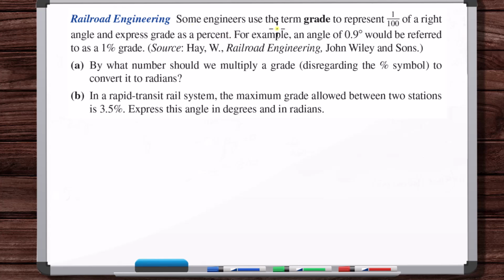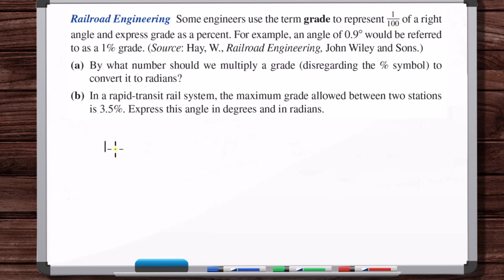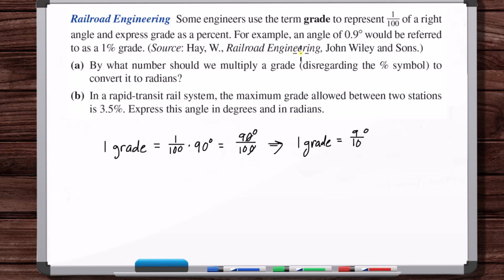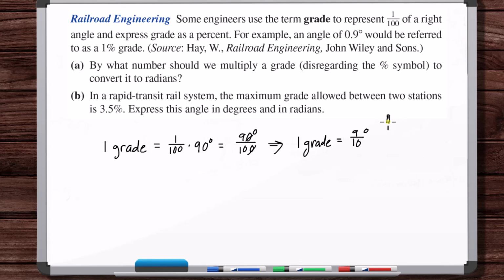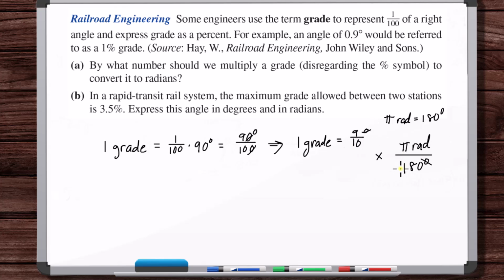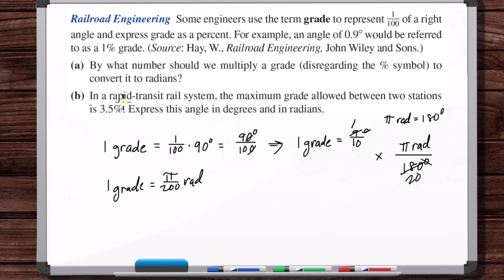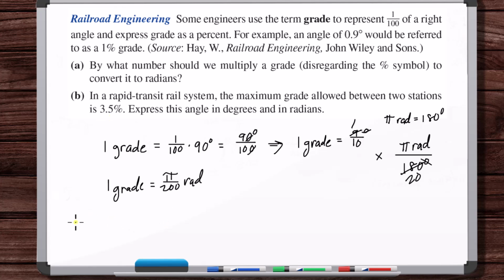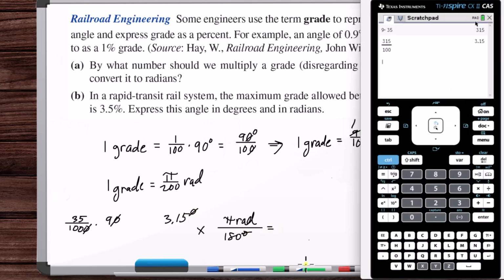Railroad Engineering Radian Measure Example Problem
In this video, we see how grade in railroad engineering can be analyze in terms of radians.